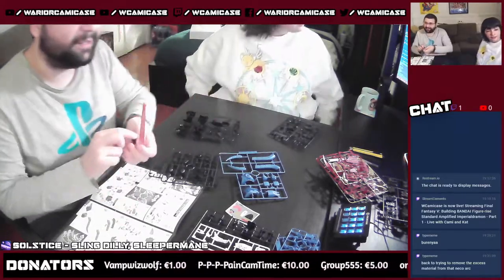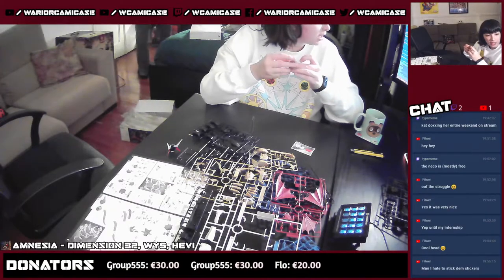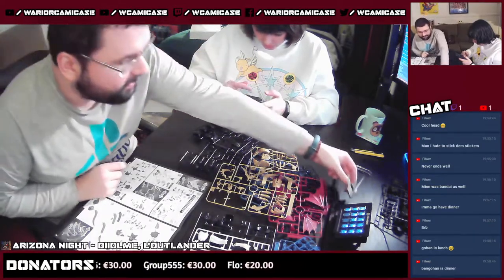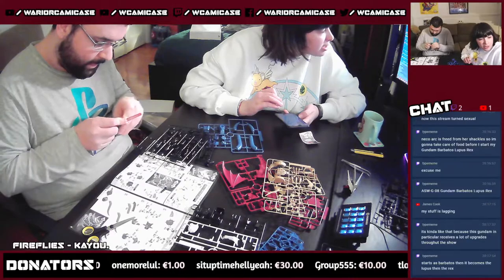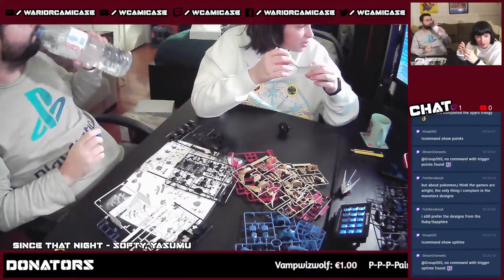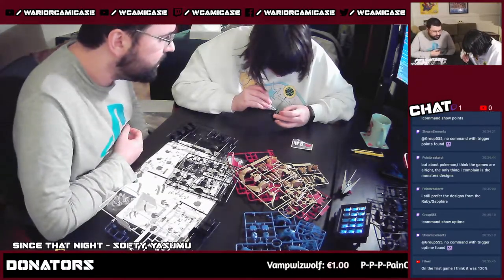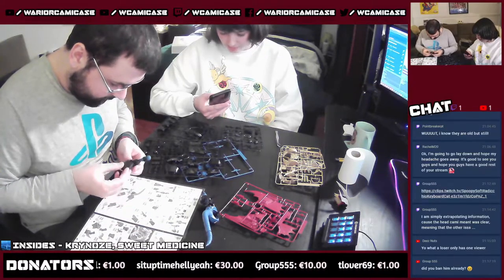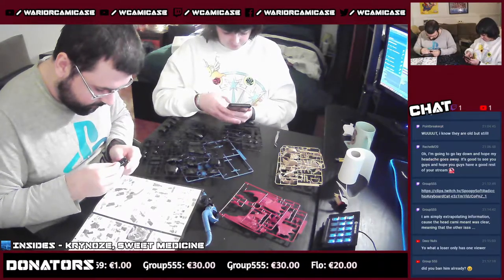Building BANDAI Figure-rise Standard Amplified Imperialdramon - Part 1 - Live with Cami and Kat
Join Cami and Kat!

Links & Stuff!